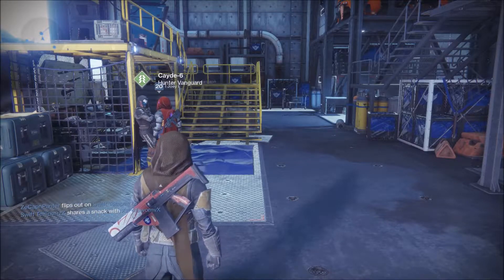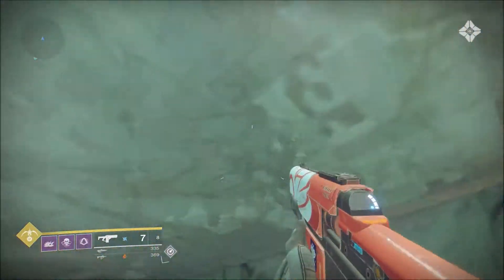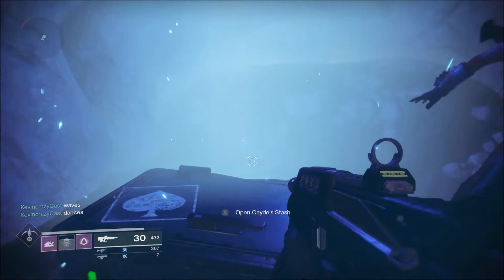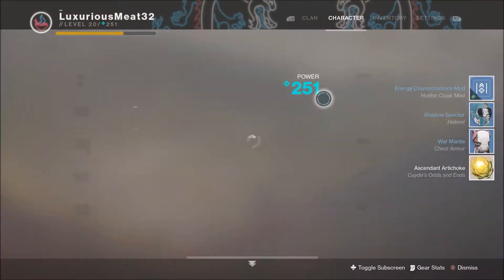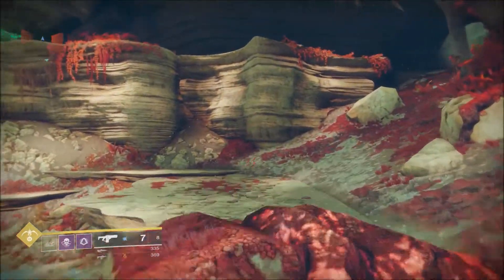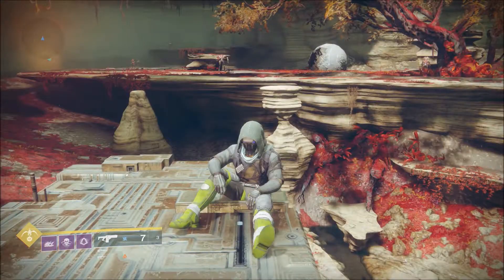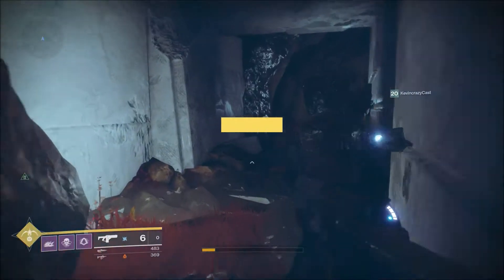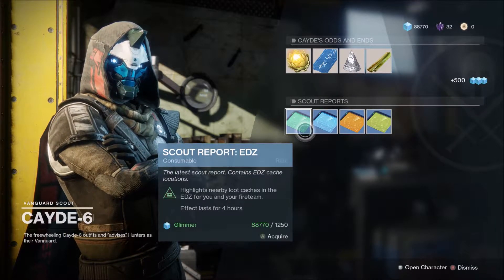DESTINY 2: The Easiest Way to get Rare/Exclusive Items and Rank up! (treasure maps)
In this video I show you guys the easiest way to get rare items in destiny 2. I hope you guys enjoy!

Friend me on Xbox One!

FOR HONOR: Why Lawbringer Will be Useless After Defensive Meta Changes | Lawbringer Gameplay